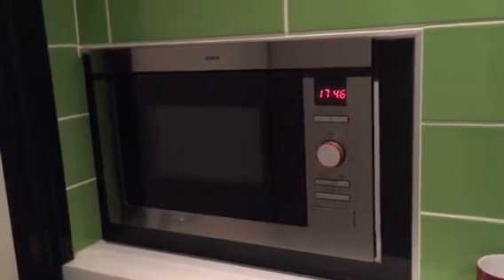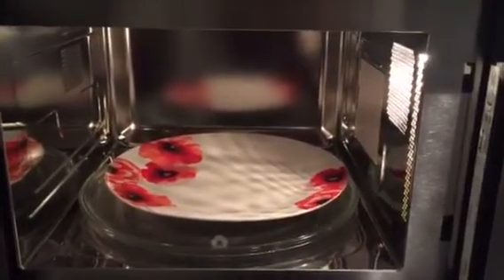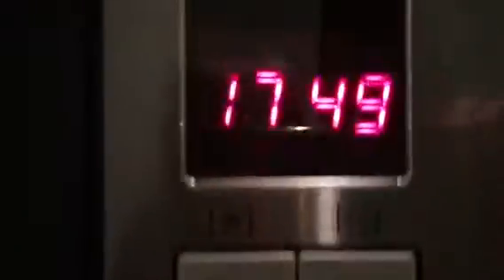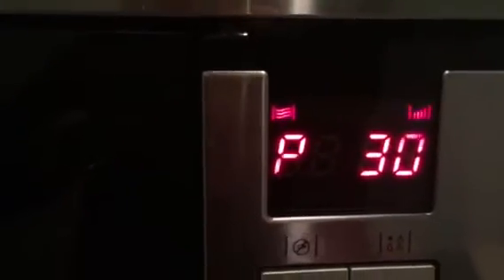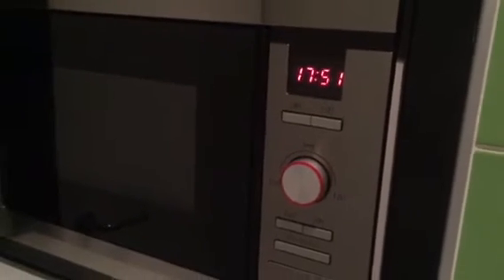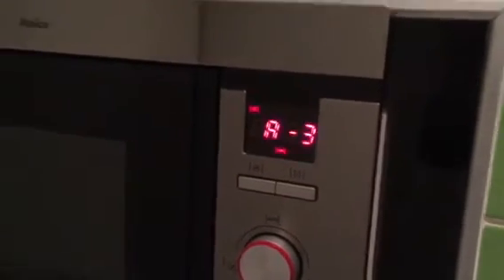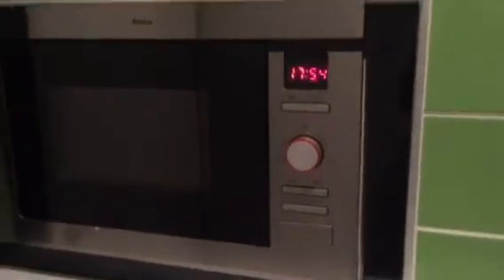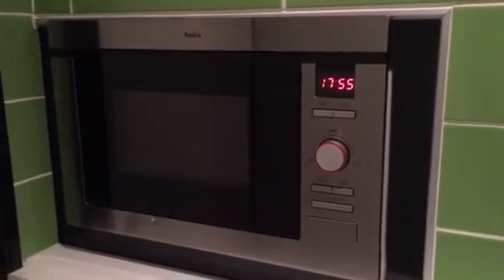Review of Amica AMM25BI Built In Microwave With Grill